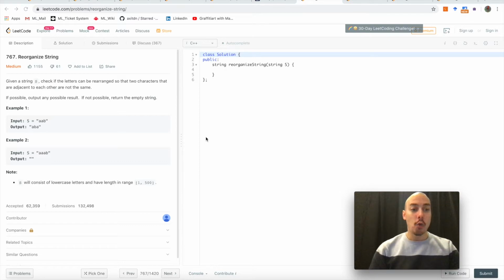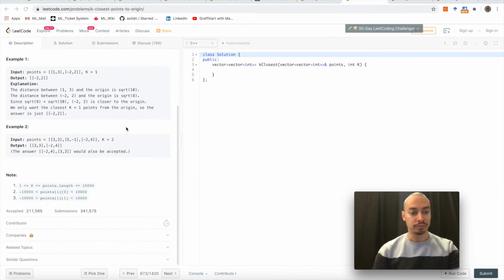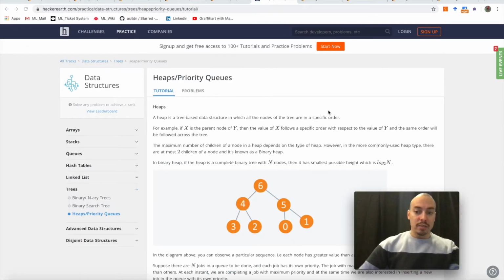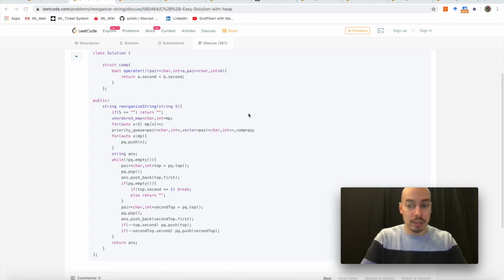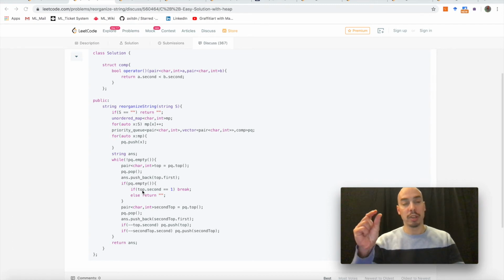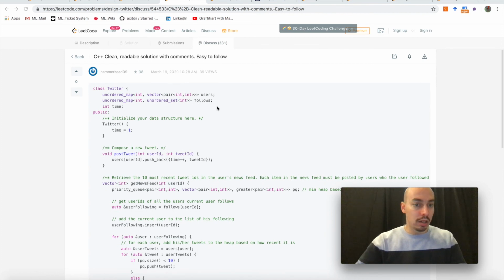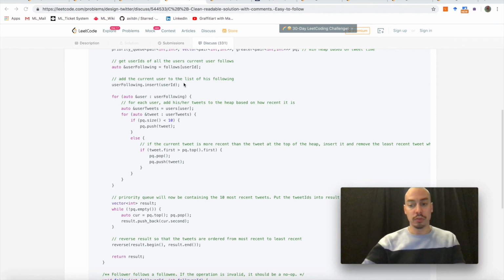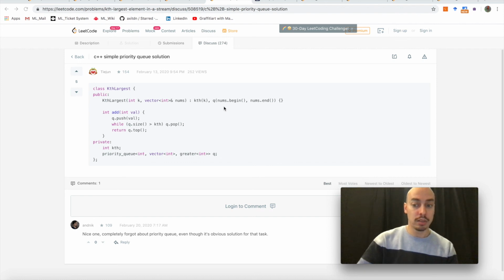Variations on a theme: Heap